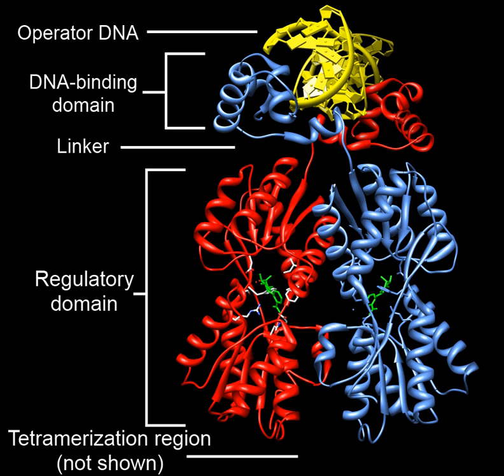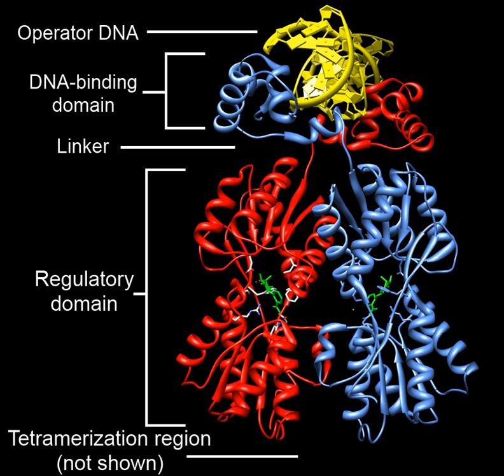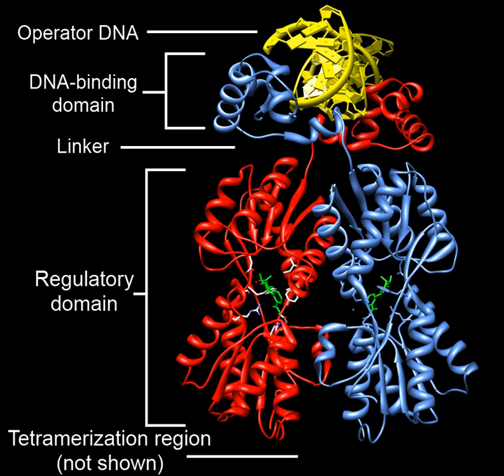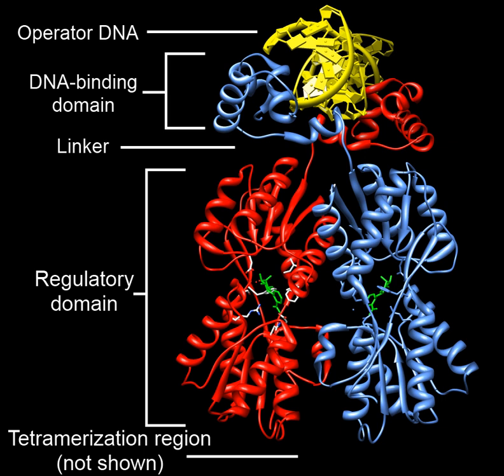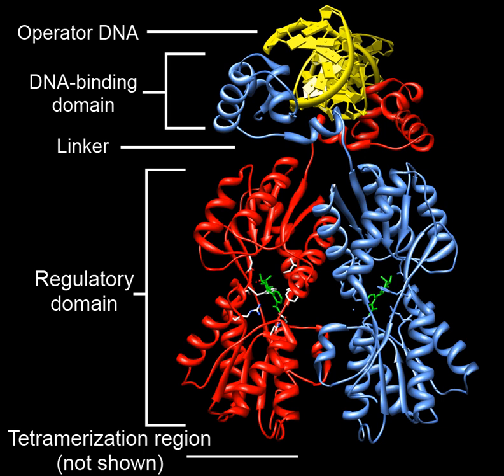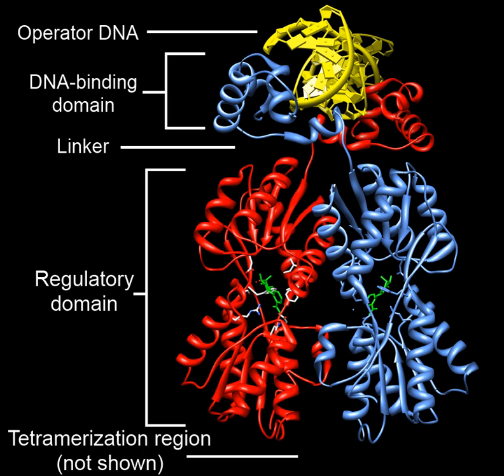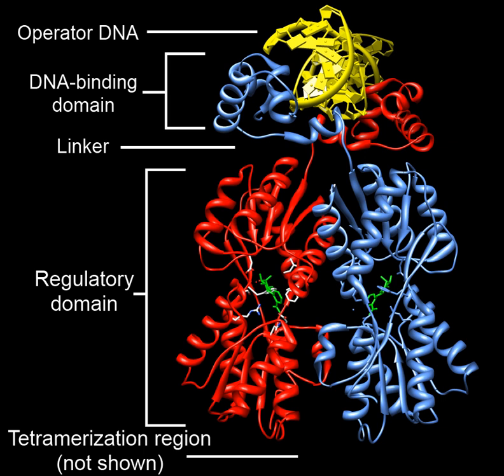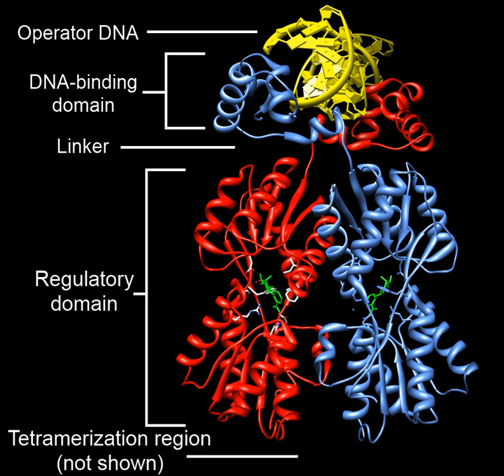Transcription factor | Wikipedia audio article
00:01:44 1 Number
00:03:01 2 Mechanism
00:04:30 3 Function
00:05:03 3.1 Basal transcription regulation
00:05:52 3.2 Differential enhancement of transcription
00:06:23 3.2.1 Development
00:07:11 3.2.2 Response to intercellular signals
00:08:06 3.2.3 Response to environment
00:08:50 3.2.4 Cell cycle control
00:09:18 3.2.5 Pathogenesis
00:10:14 4 Regulation
00:10:54 4.1 Synthesis
00:11:42 4.2 Nuclear localization
00:12:23 4.3 Activation
00:13:14 4.4 Accessibility of DNA-binding site
00:14:32 4.5 Availability of other cofactors/transcription factors
00:15:56 5 Structure
00:17:12 5.1 Trans-activating domain
00:18:07 5.2 DNA-binding domain
00:18:30 5.3 Response elements
00:20:37 6 Clinical significance
00:20:59 6.1 Disorders
00:21:41 6.2 Potential drug targets
00:22:38 7 Role in evolution
00:23:36 8 Analysis
00:24:58 9 Classes
00:25:23 9.1 Mechanistic
00:26:18 9.2 Functional
00:27:58 9.3 Structural

- Socrates

SUMMARY
In molecular biology, a transcription factor (TF) (or sequence-specific DNA-binding factor) is a protein that controls the rate of transcription of genetic information from DNA to messenger RNA, by binding to a specific DNA sequence. The function of TFs is to regulate—turn on and off—genes in order to make sure that they are expressed in the right cell at the right time and in the right amount throughout the life of the cell and the organism. Groups of TFs function in a coordinated fashion to direct cell division, cell growth, and cell death throughout life; cell migration and organization (body plan) during embryonic development; and intermittently in response to signals from outside the cell, such as a hormone.  There are up to 2600 TFs in the human genome.
TFs work alone or with other proteins in a complex, by promoting (as an activator), or blocking (as a repressor) the recruitment of RNA polymerase (the enzyme that performs the transcription of genetic information from DNA to RNA) to specific genes.A defining feature of TFs is that they contain at least one DNA-binding domain (DBD), which attaches to a specific sequence of DNA adjacent to the genes that they regulate.  TFs are grouped into classes based on their DBDs. Other proteins such as coactivators, chromatin remodelers, histone acetyltransferases, histone deacetylases, kinases, and methylases are also essential to gene regulation, but lack DNA-binding domains, and therefore are not TFs.TFs are of interest in medicine because TF mutations can cause specific diseases, and medications can be potentially targeted toward them.